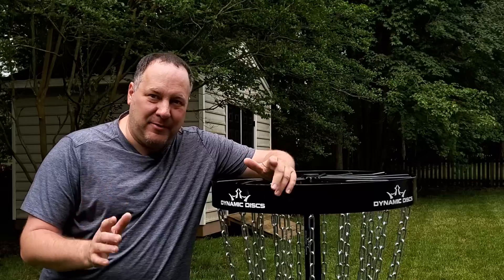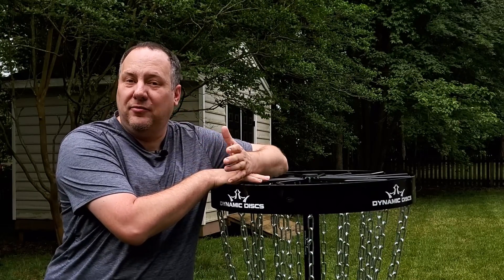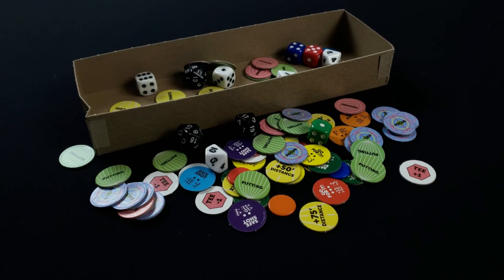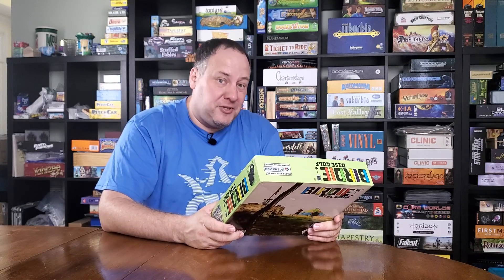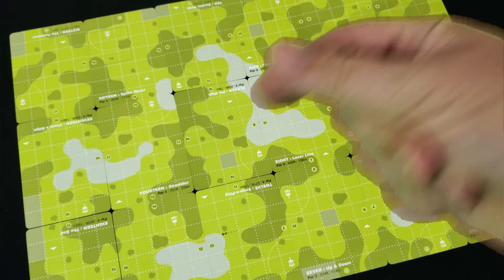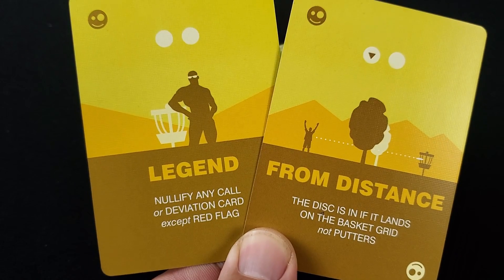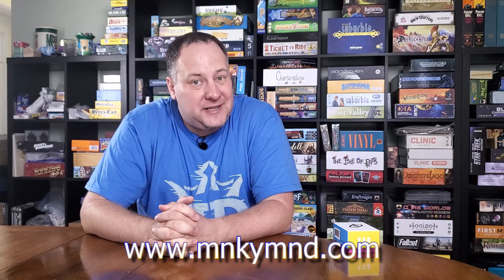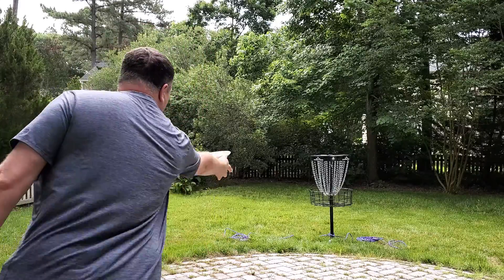Tabletop Toolbox - EP13 - Disc Golf Games! - Dice Tower's Board Game Breakfast!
Today I take a quick look at two Disc Golf Games from Kickstarter - "Birdie!" & "Final Nine"!  Which one is an ace and which one is a bogie?!